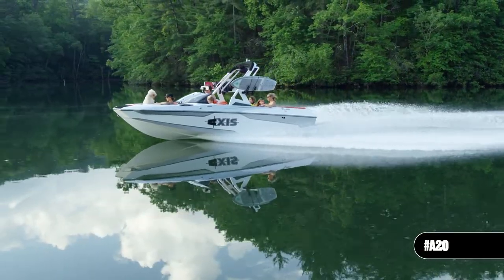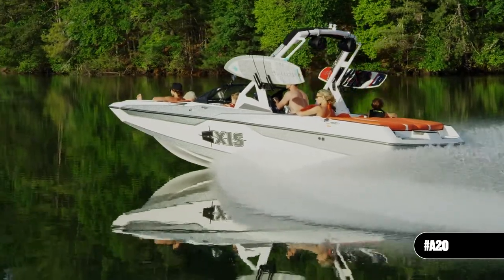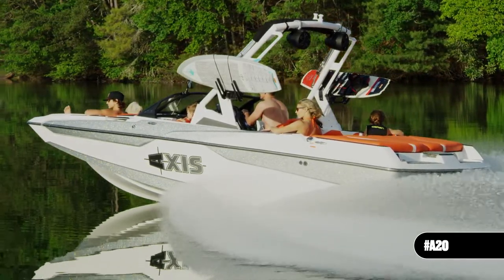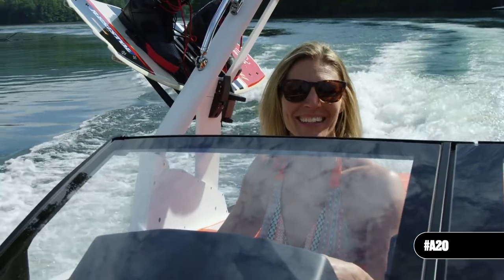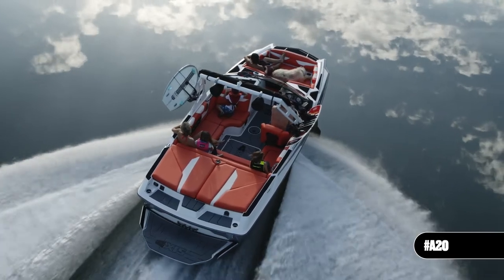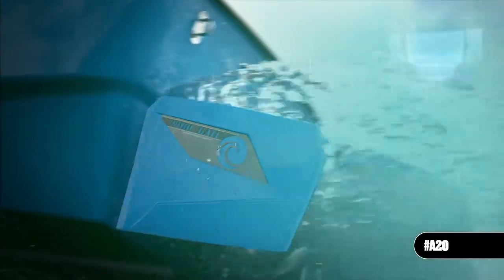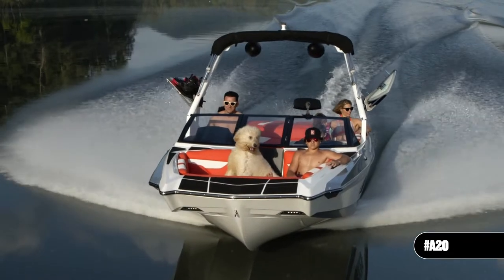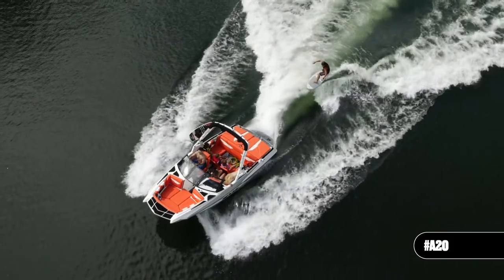The 2020 Axis Wake A20: Boat & Feature Overview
At 20 feet, the Axis Wake A20 a great first boat or a solid go-to for families who want a lot of wake in a small package. It’s easy to trailer, easy to store and the ultimate in maneuverability. With seating for 11 and the available Performance Surf Package, the A20 hangs with the big boats on all the tools to make a great wave in a package that fits in standard garages and size-restricted waterways.